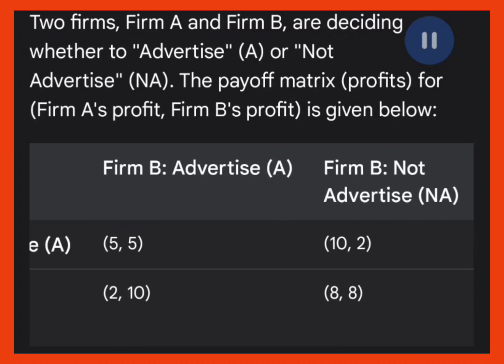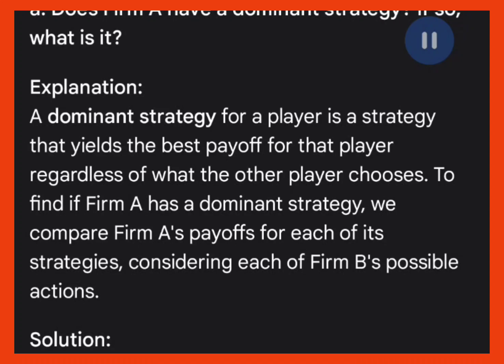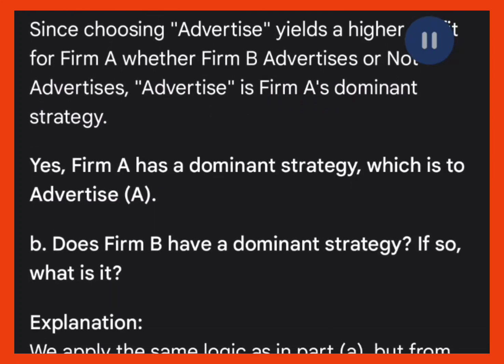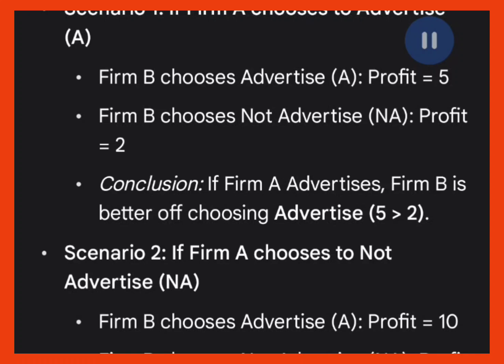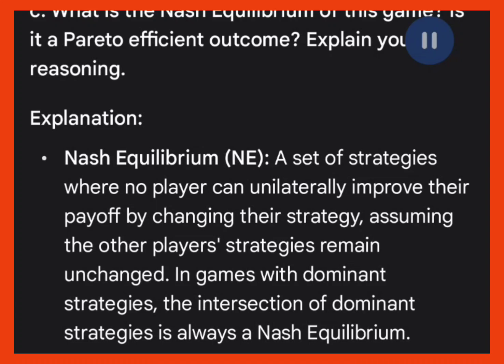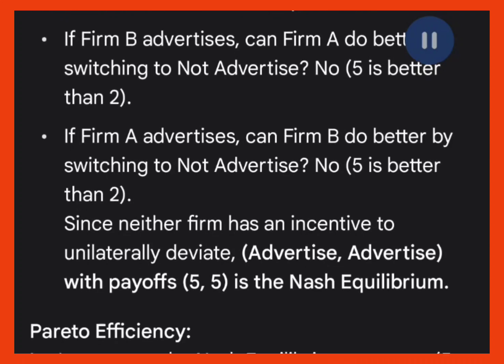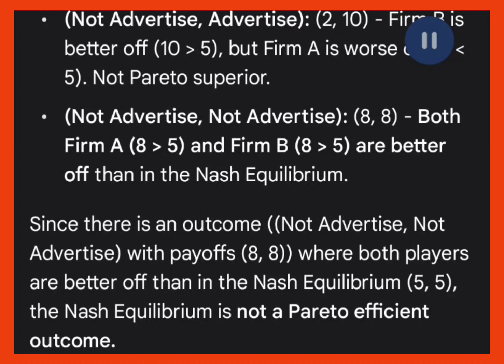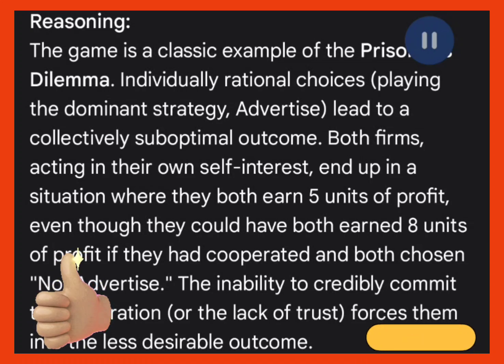The Game_Theory~ Application with Suitable Examples👉Nash_Equilibrium?👉Dominant strategy👉Payoff etC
The Game_Theory~Application And Explanation

1. *"Game Theory: Finding the Nash Equilibrium in Advertising Strategies"*
2. *"Dominant Strategies in Game Theory: A Step-by-Step Guide"*
3. *"Pareto Efficiency vs Nash Equilibrium: What's the Difference?"*
4. *"Advertising Dilemma: A Game Theory Analysis"*
6. *"The Prisoner's Dilemma of Advertising: A Game Theory Perspective"*
7. *"Nash Equilibrium in Oligopoly Markets: An Explanation"*
8. *"Strategic Thinking with Game Theory: A Beginner's Guide"*

                                                                 "ᗷ_Kamal"

____________Welcome______